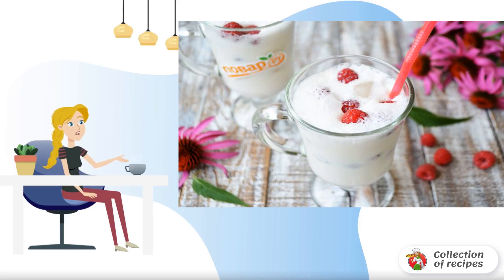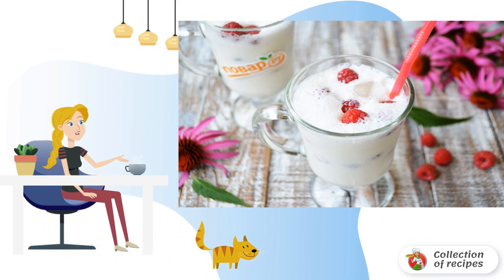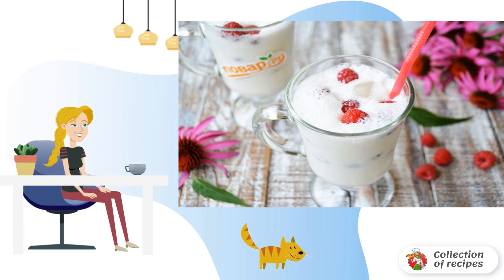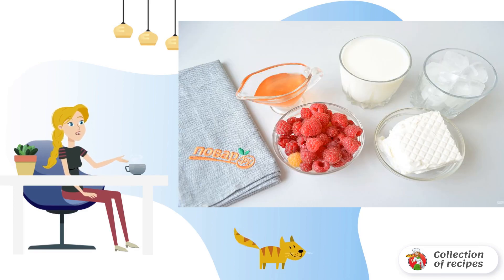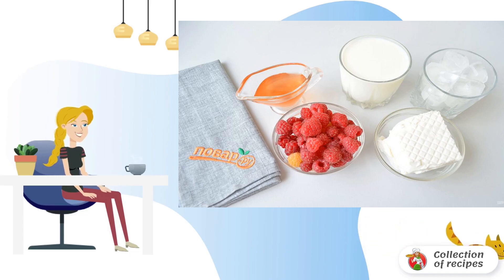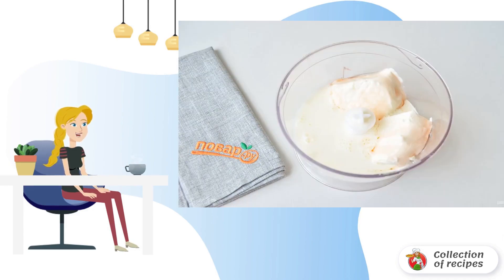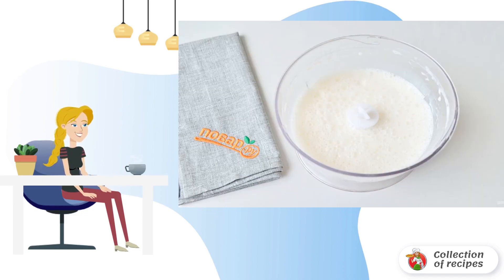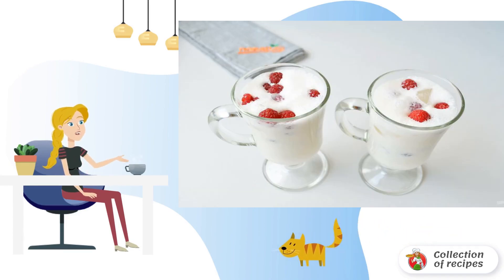Frappe with raspberries. Homemade recipes with photos to cook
I propose to open the raspberry season with a light and very tasty cocktail - Frappe with raspberries! Large ice cubes need to be split, poured into a glass, alternating with raspberries and pour a milkshake based on vanilla ice cream. Let's get started!

Ingredients:
Vanilla ice cream — 100 Grams,
Raspberry syrup - 30 Milliliters,
Milk - 200 Milliliters,
Raspberries - 200 Gram,
Ice cubes - 1 Piece,

The simplest recipes, Home Cooking Recipes, Recipes at home with photos, Homemade recipes are delicious and simple, Recipes for every day, Recipe with, Recipes for each, Recipe for, Quick recipe,